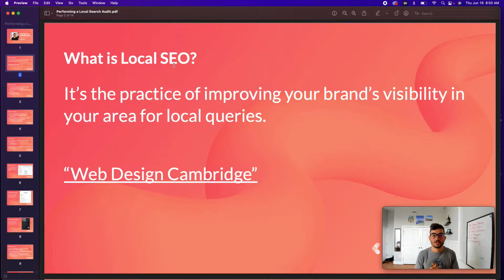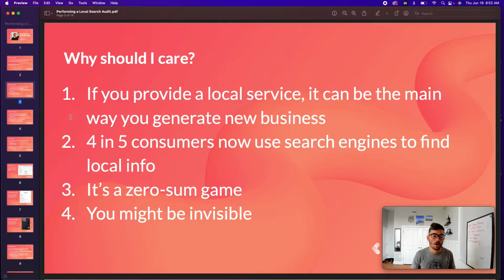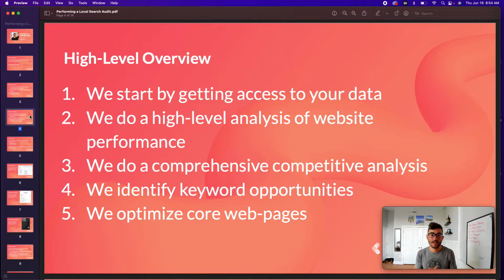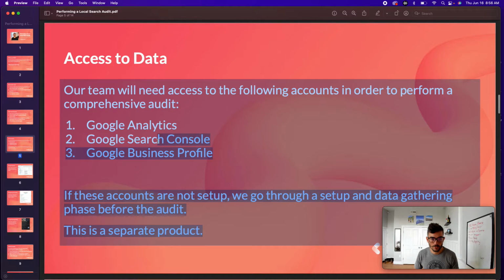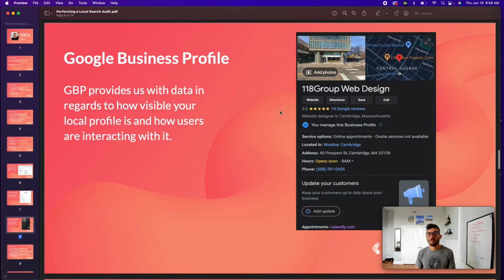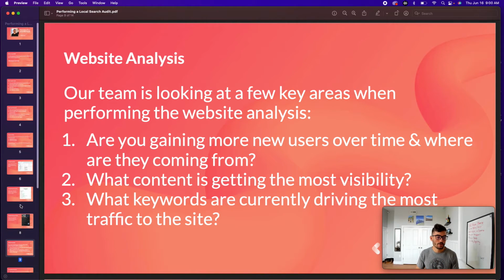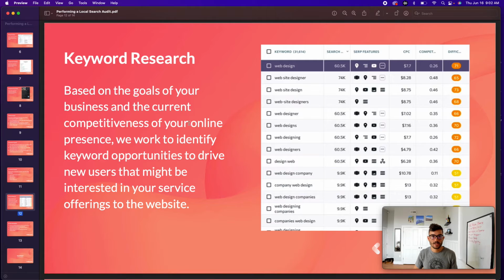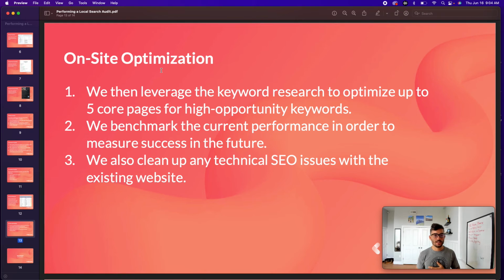Overview of our Local SEO Audit Process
A quick overview of what our Local SEO audit process looks like for clients!